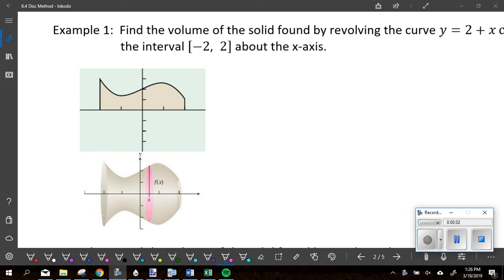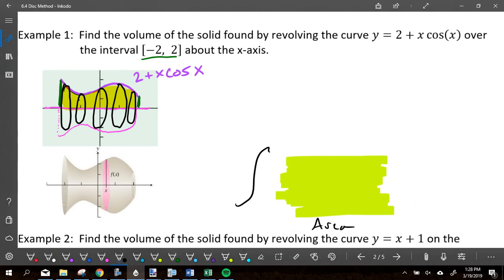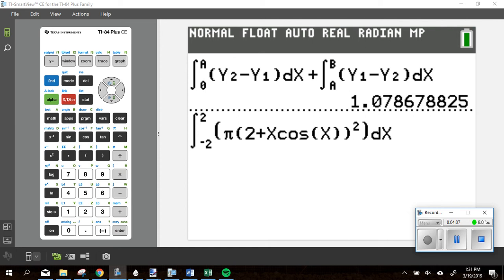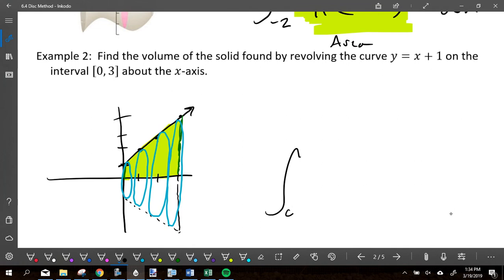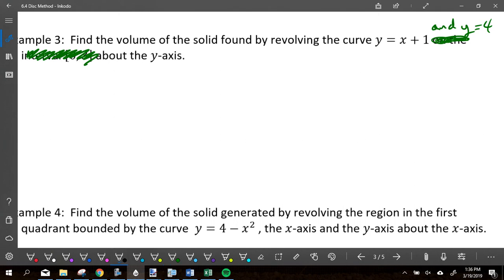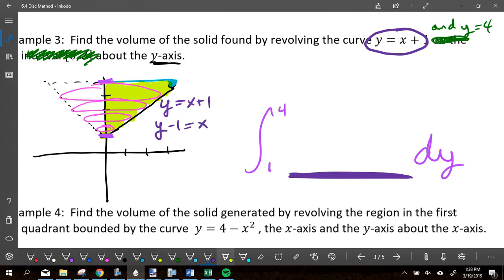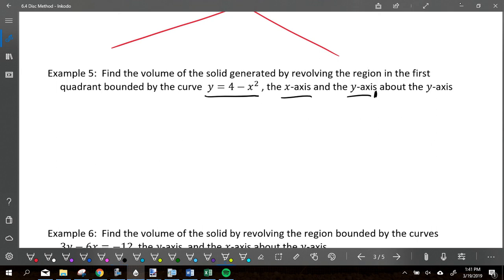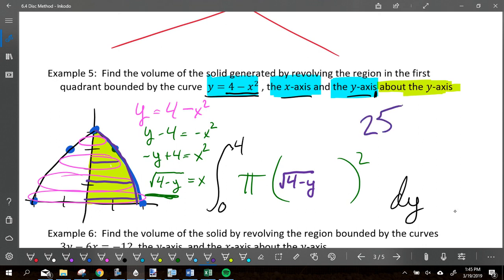Volume Using Disc Method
Calculus
Schwanekamp